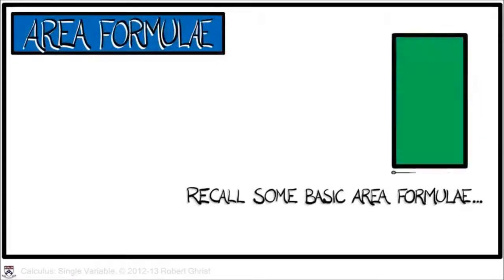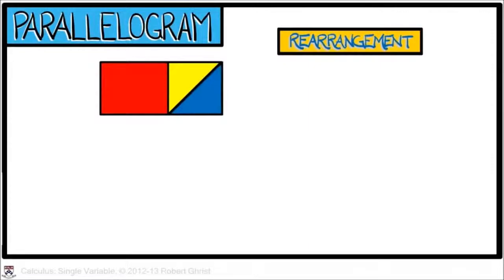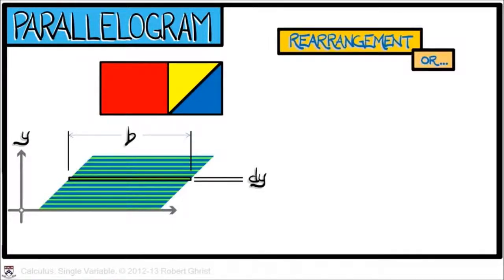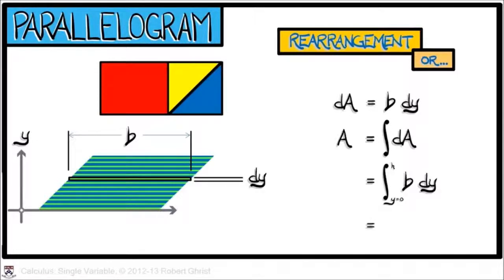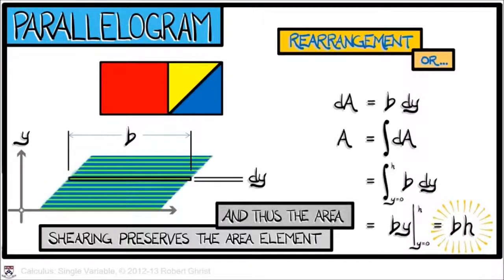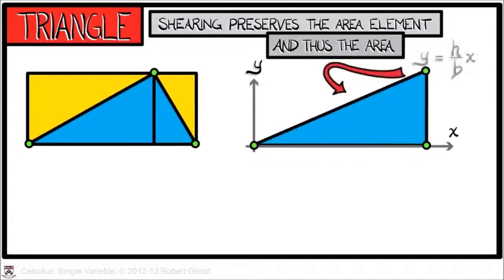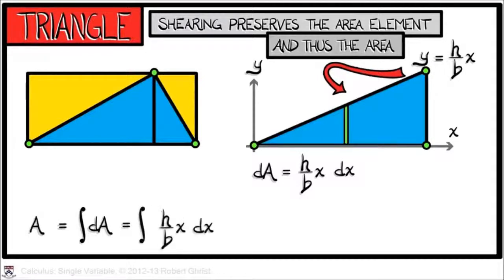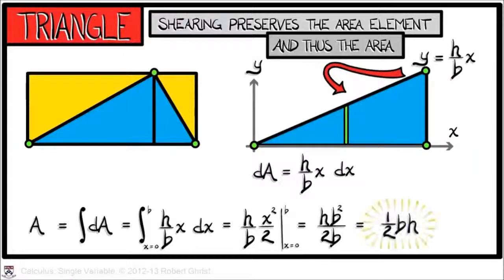Tema 30 Áreas Simples Parte 1